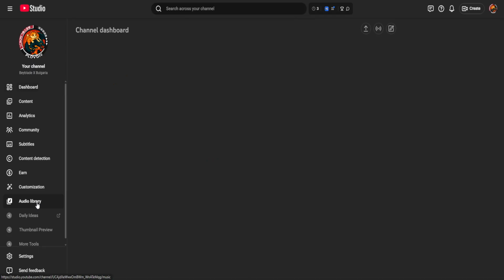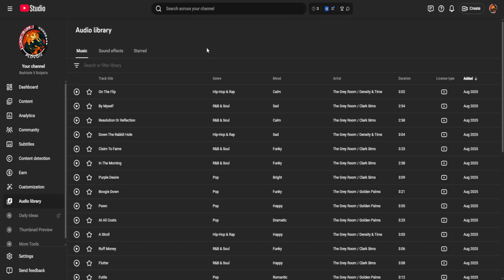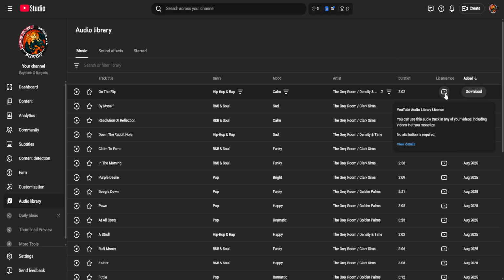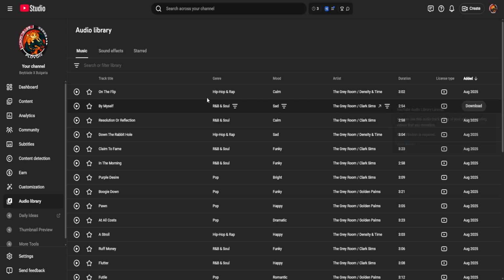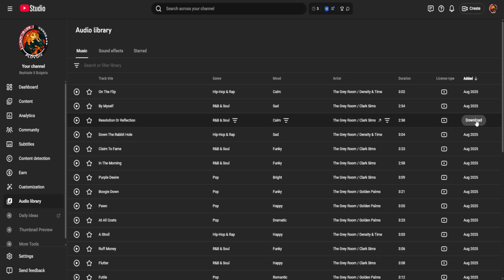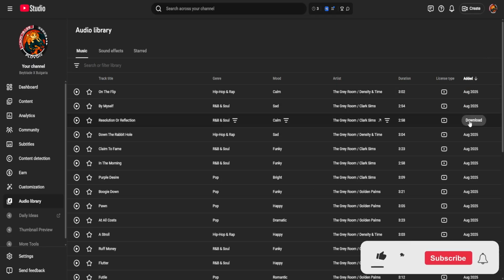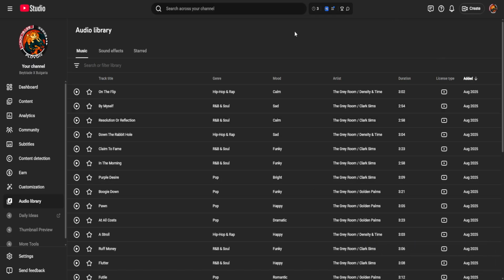How To Use Youtube Audio Library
In this video I show you how to use the Youtube Audio Library. If you want to learn how Youtube's audio library works then this is the step-by-step tutorial for you.